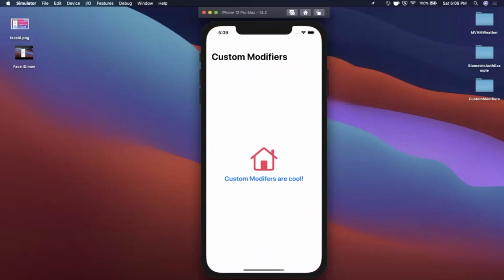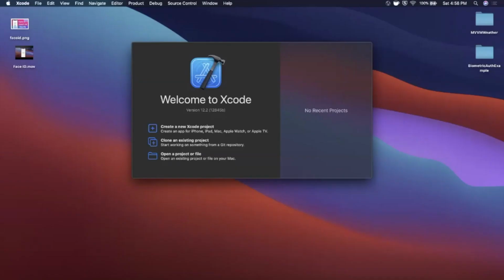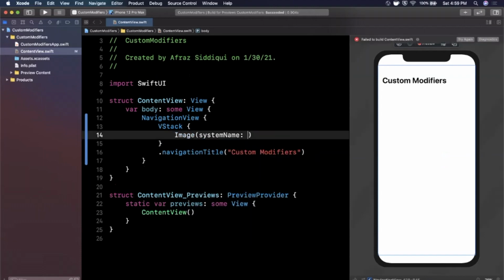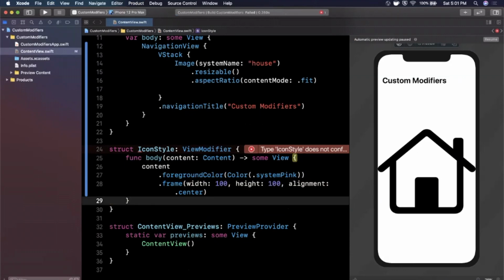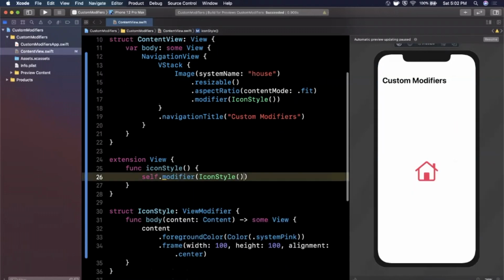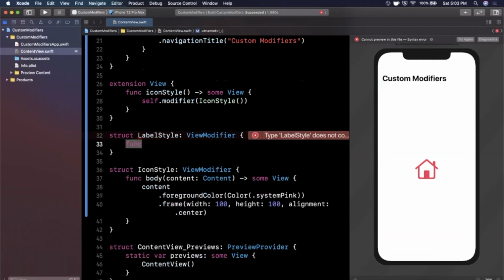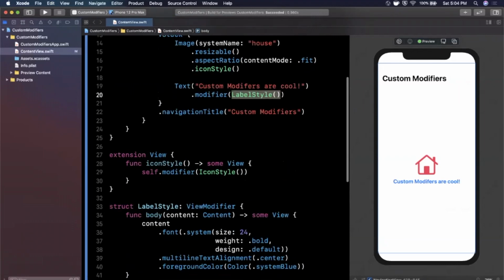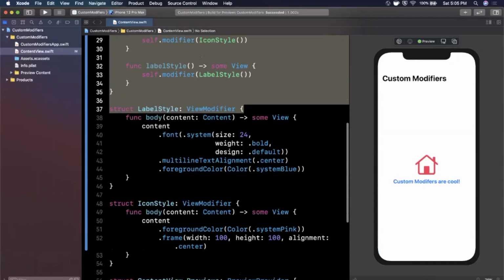SwiftUI Custom View Modifiers (Xcode 12, 2021, SwiftUI 2.0) - iOS Development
In this video we will learn how to create and use custom view modifiers in swiftUI. Perfect for advanced customization and styling of swiftUI components. We will work in the latest versions of swiftUII and Xcode.